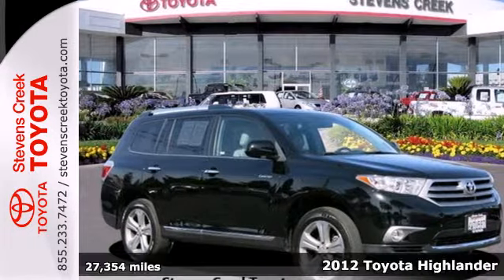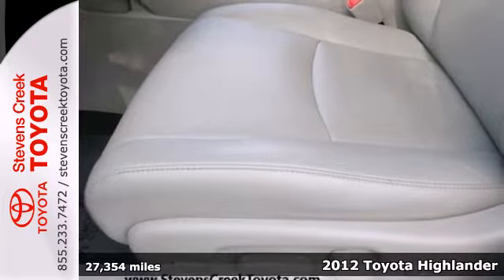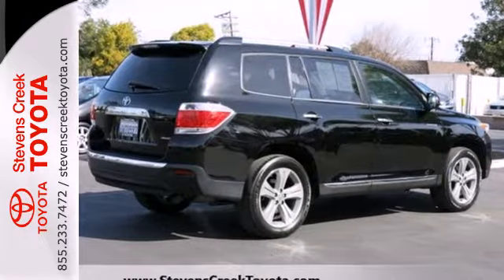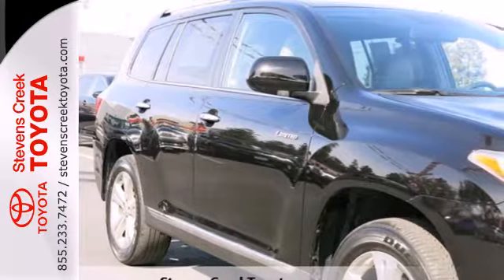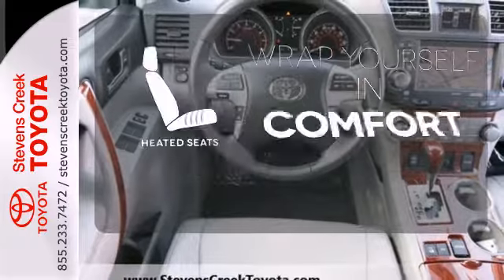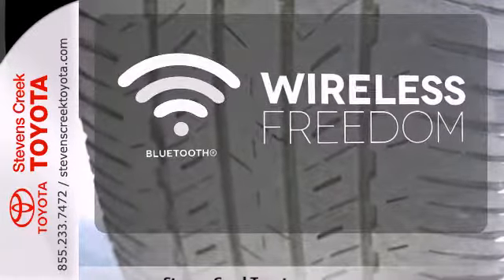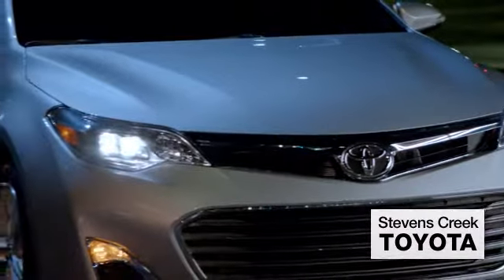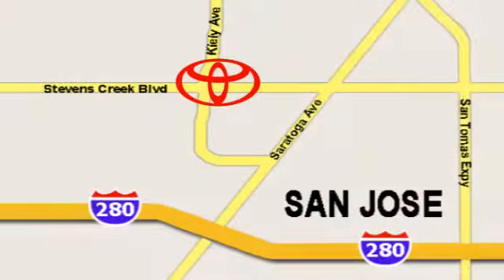2012 Toyota Highlander San-Jose CA Burbank, CA CT23453 SOLD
Year: 2012
Make: Toyota
Model: Highlander
Trim: Limited
Engine: 6 Cyl. 3.5L
Transmission: Automatic
Color: Black
Interior: [none]
Mileage: 27354
Stock #: CT23453

Address:
4202 Stevens Creek Blvd